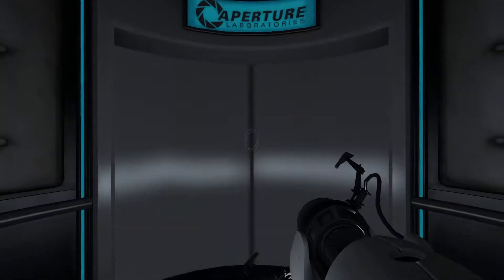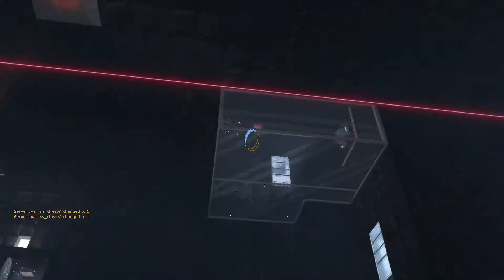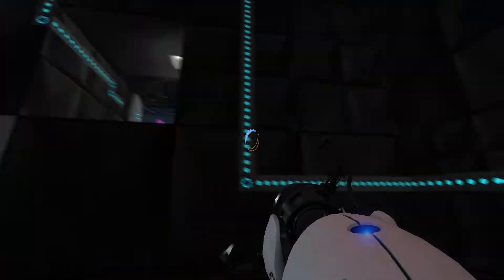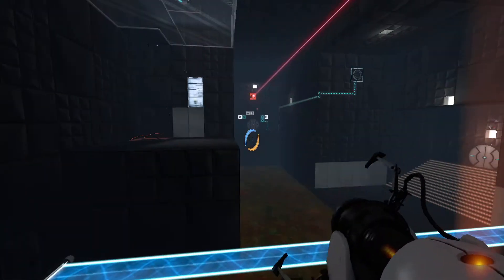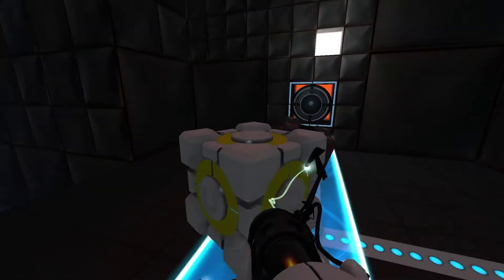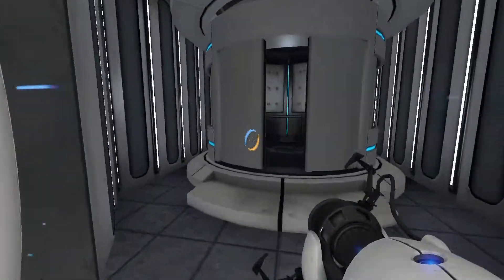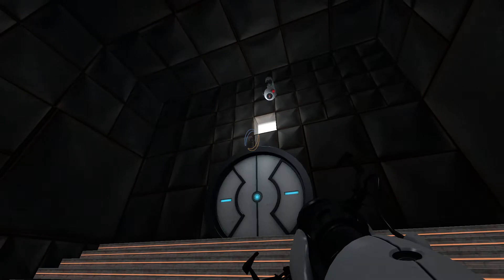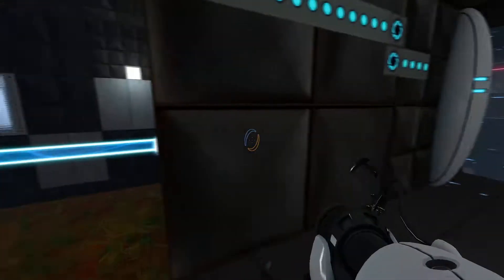The Animaniacs Test Couse Test Chamber 08